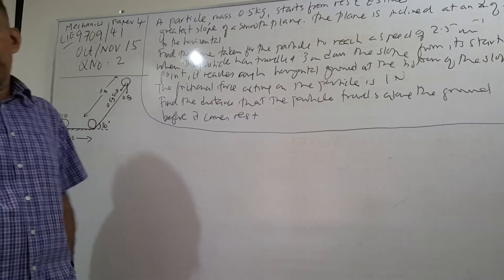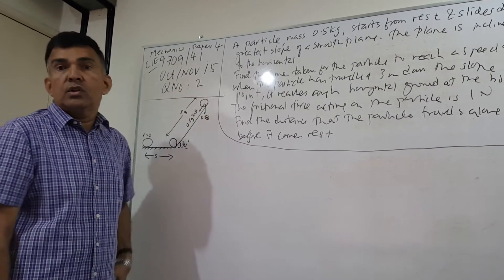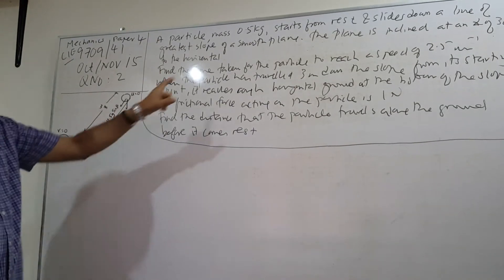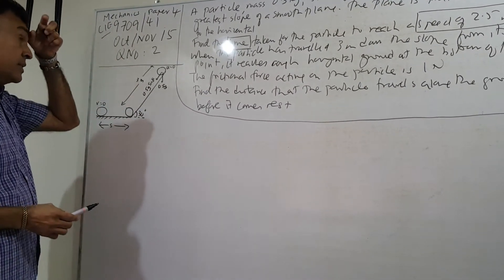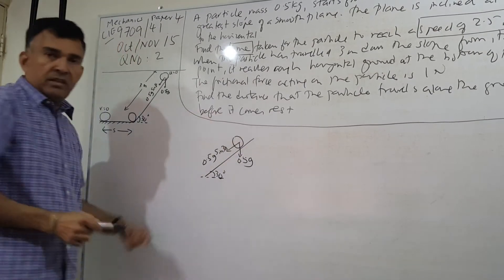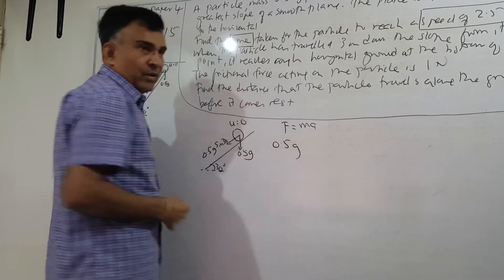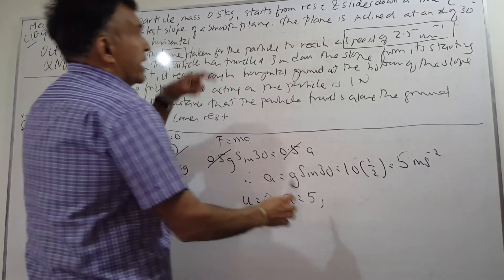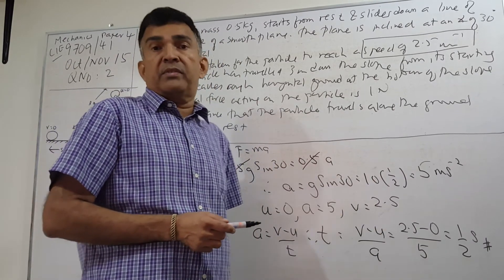CIE AS M1 9709/41 Nov 2015 Q2 part1 exam solution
Cambridge AS Levels Mechanics 1 (Paper 4) 9709/41 Oct/Nov 2015 question 2 part 1 fully worked solutions